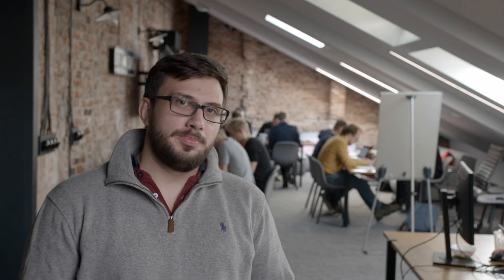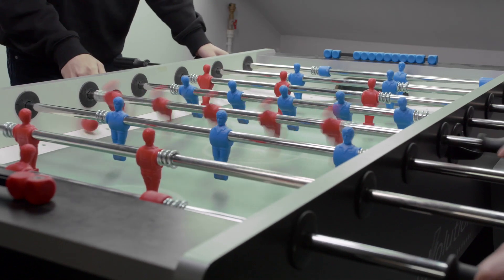SwingDev Hackathon 2020: Make Office Great Again!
⚽🥪🎮 Table soccer leaderboards, lunch-matching app, and an oboarding video game - during our "Make Office Great Again" hackathon, we developed 3 amazing apps that do exactly what the name of the event says ☺️

It's great when a program can get something off our hands but take notice that all of them encourage us to have more real-life interactions with each other 👨‍💻👩‍💻

Watch the video to get more details! And if you want us to share these projects, let us know.